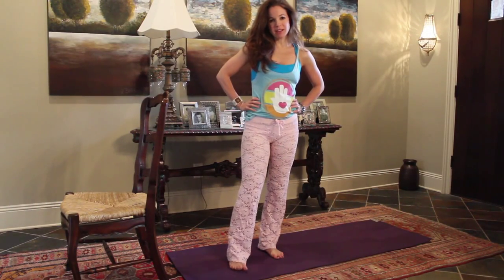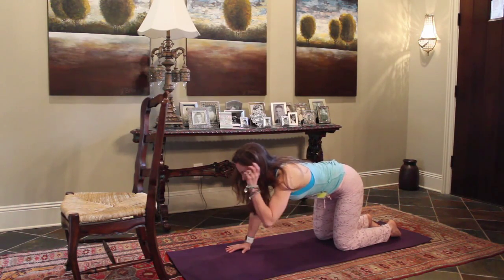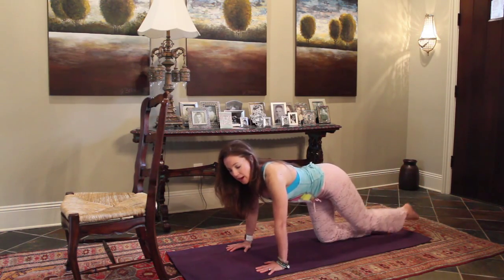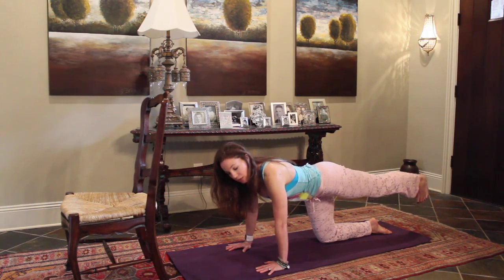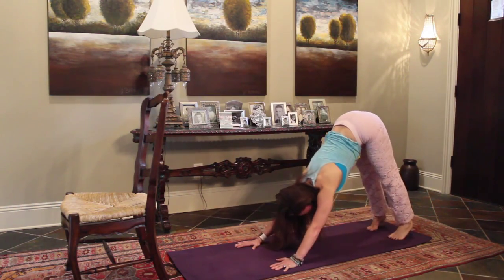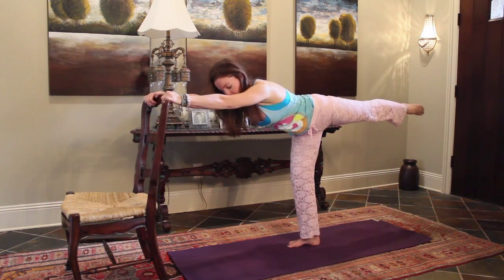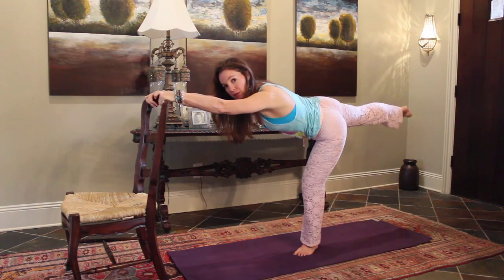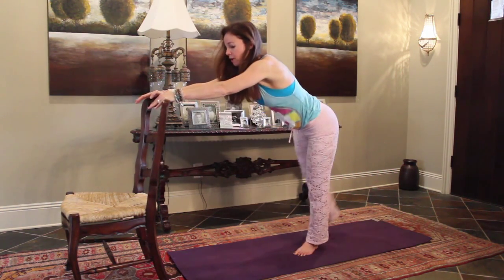Booty Barre Yoga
Just in time for swim suit season, a few quick exercises to lift and tone the backside!